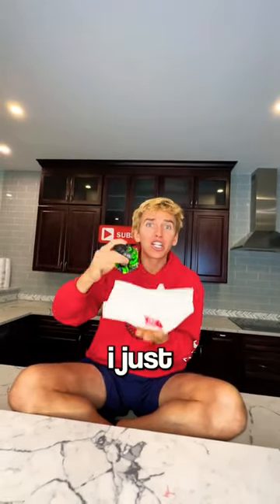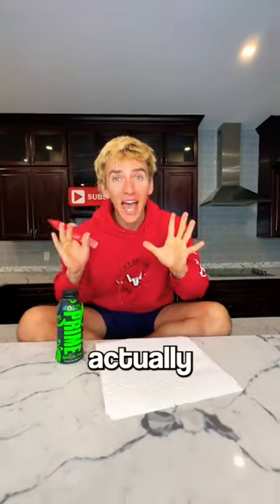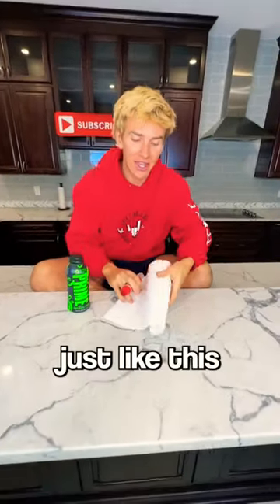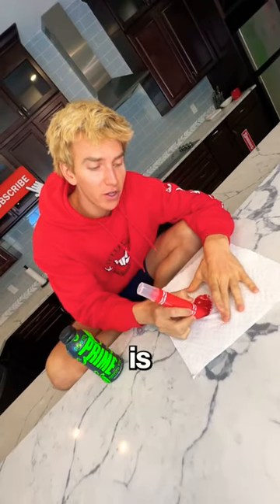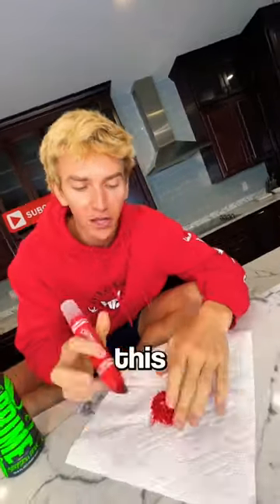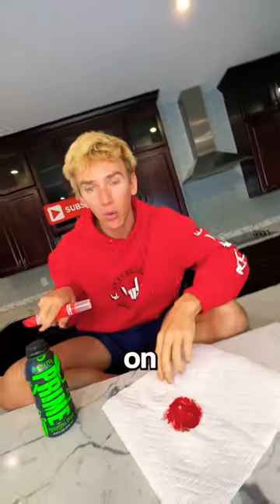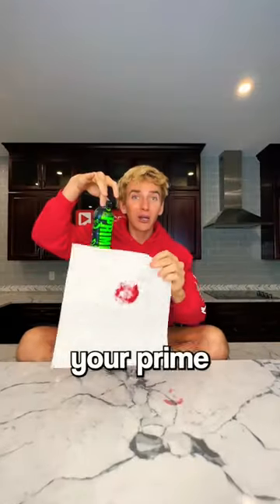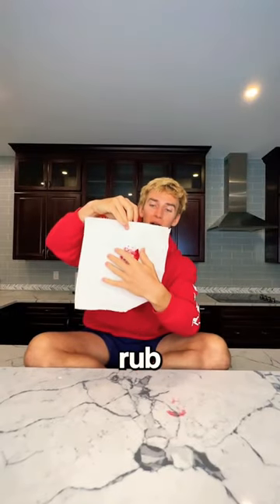How to CRUSH a PRIME DRINK?!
Just like Logan Paul WWE wrestling Stephen sharer will show you how to take a prime drink and CRUSH it with you bare hands!!